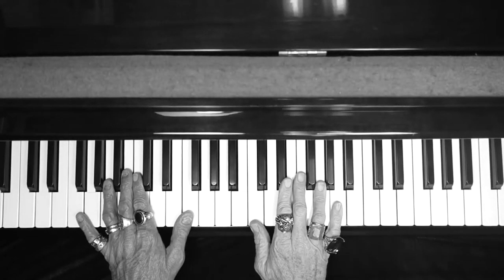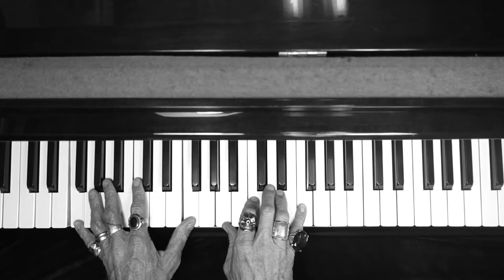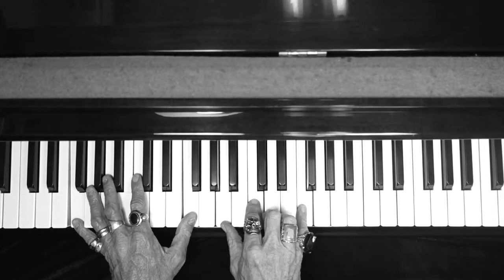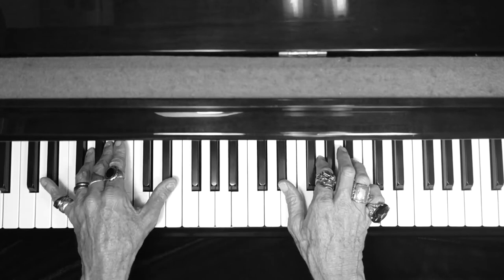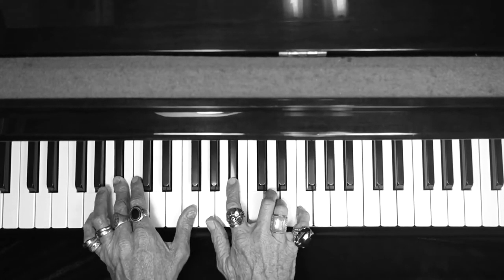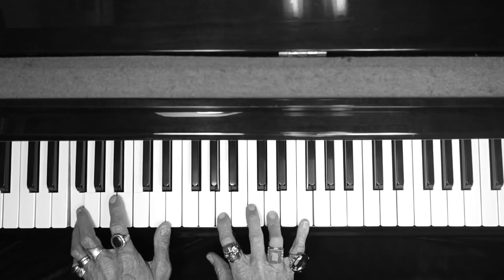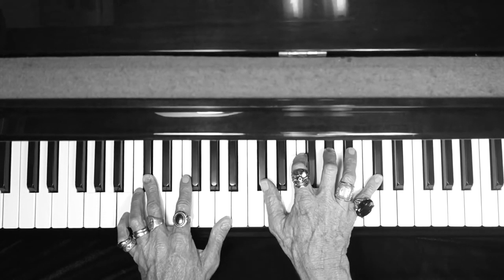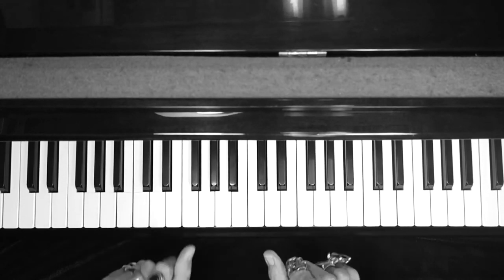Goodbye Yellow Brick Road (lesson)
Goodbye Yellow Brick Road-written by Elton John

Easy, clear 3 minute piano lessons packed with information.
Great to watch on your phone and when you're on the run, like all of us!

Micro lesson #41: It Don't Mean a Thing-verse, chorus abridged, written by Duke Ellington
Micro lesson #42: Goodbye Yellow Brick Road-lesson-chord analysis of abridged version
Micro lesson #43: Grey Seal-16 bars, written by Elton John
Micro lesson #44: Goodbye Yellow Brick Road-performance, written by Elton John
Lesson #45: Diatonic 7th chords in C, Db and D major scales
Lesson #46: Diatonic 7th chords in Eb, E and F major scales
Lesson #47: 100 year old Kimball upright
Lesson #48: Harmonic Minor scales on old piano
Lesson #49: Painting the MEV sign
Lesson #50: Song for ancient piano